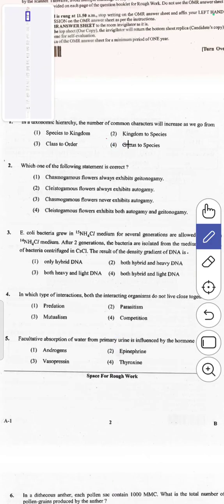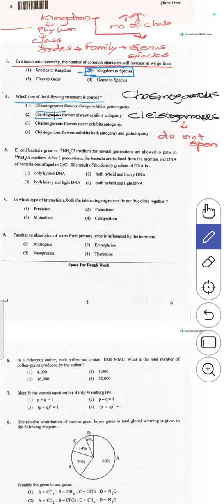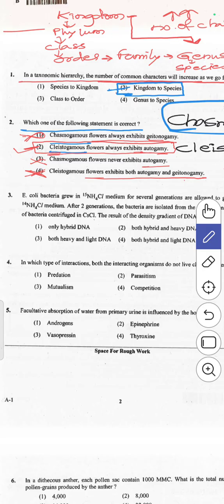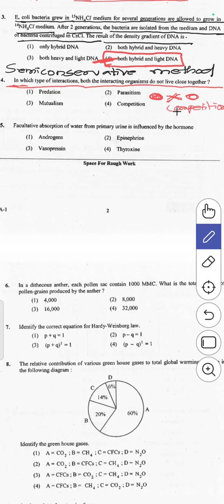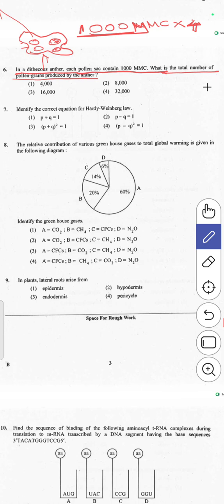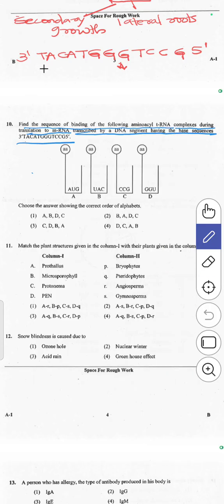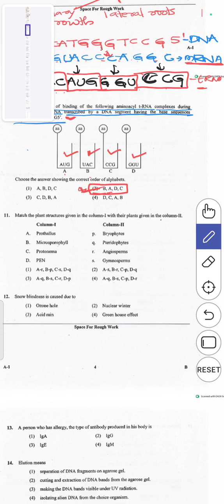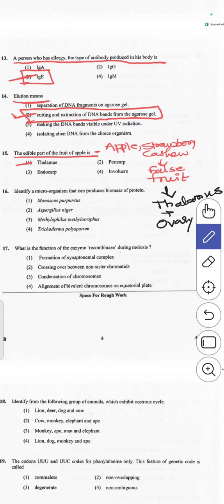👉Part 1 KCET 2016🎯 BIOLOGY SOLVED PAPER previous year 🔥⚡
NEET/KCET🎯🎯

Previous year solved paper 🔥💥💥